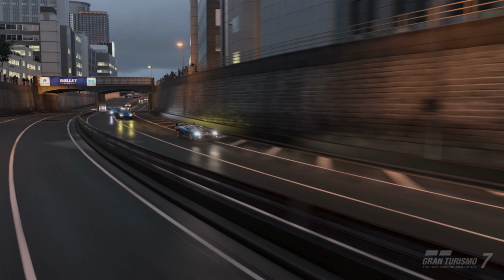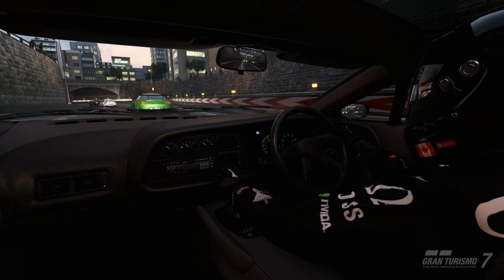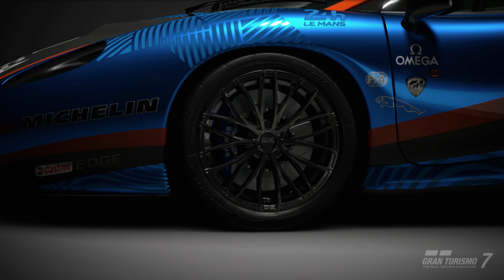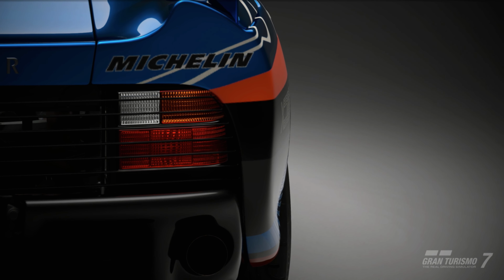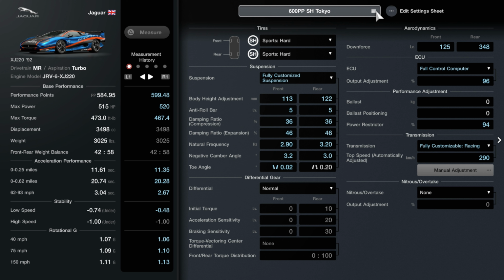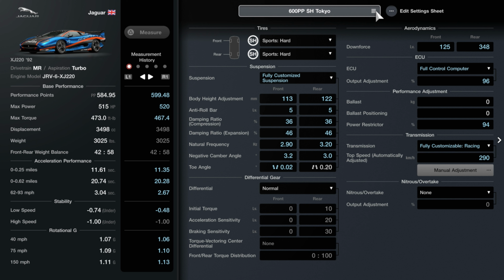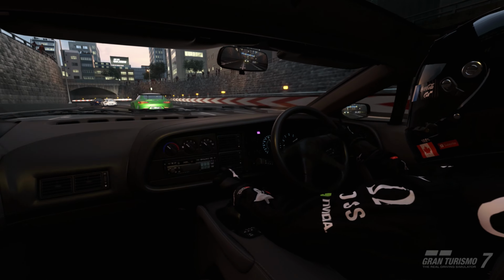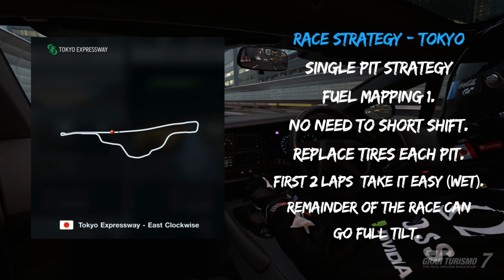Make the XJ220 a MONEY MAKER in Gran Turismo 7!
A car added recently in the Gran Turismo 7 1.32 update, the Jaguar XJ220 is a great road  car with some racing heritage! This tune at 600PP is a great credit earner. You can easily earn around 1.7+ million credits per hour with this build on Tokyo. This car is so unique with it's design, racing components, and overall top speed!

As always, tunes are highly personal, so feel free to adjust it to your liking! I’ll provide all details/specs at the end of the video to make it easier to tailor to your needs.

0:00 Introduction
2:38 History
4:05 600pp Tune Details
5:11 Gear Ratios
6:24 Race Strategy
7:08 Where to buy/Livery?
7:54 Tuning Specs

A "somewhat mature" group of gamers & content creators playing daily across multiple titles & time zones!